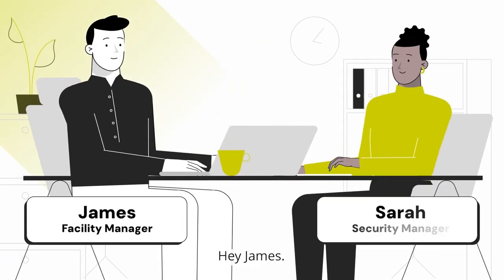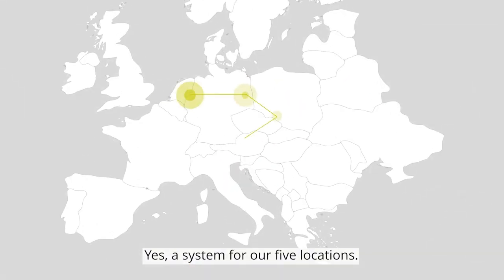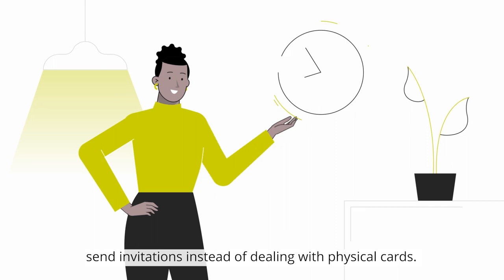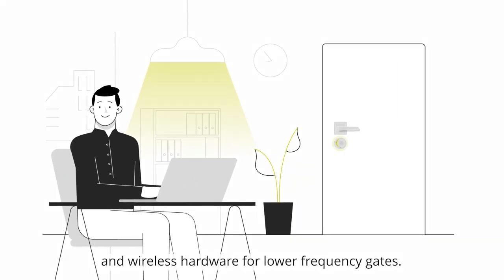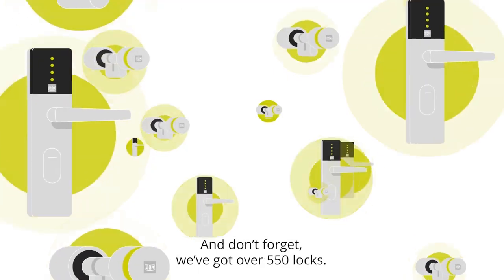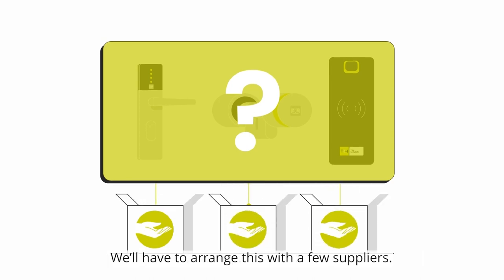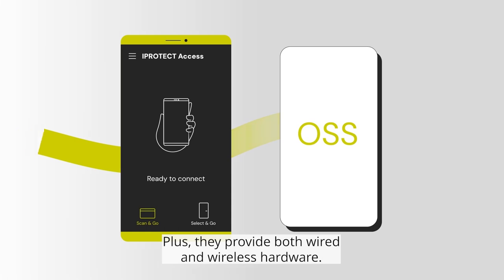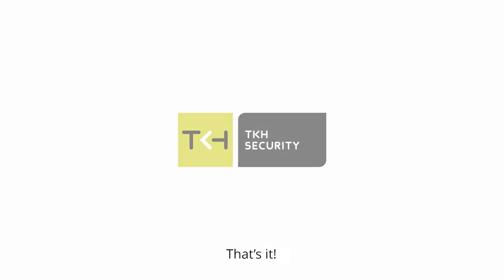IPROTECT Access Control for your facility by TKH Security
The Access Control System is suitable for on-site implementation but also for multi-site and multi-tenant solutions. From simple access control to specific security solutions.